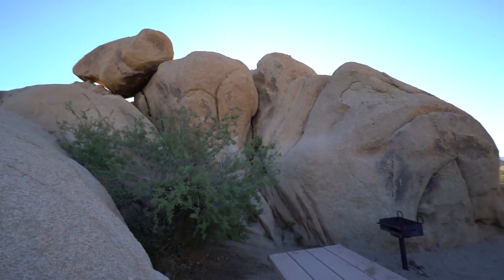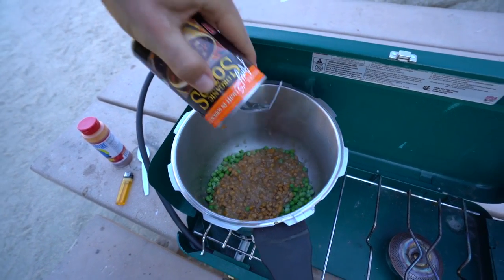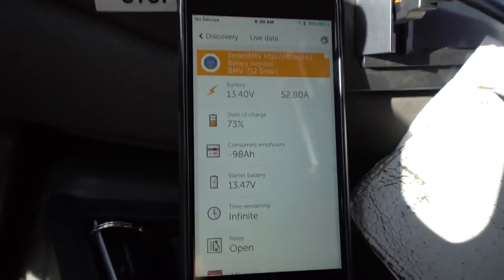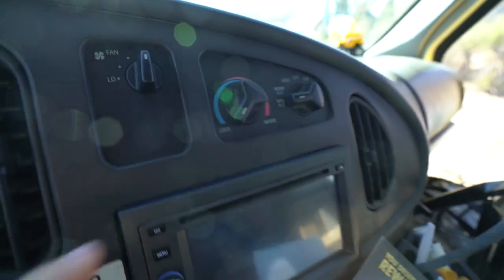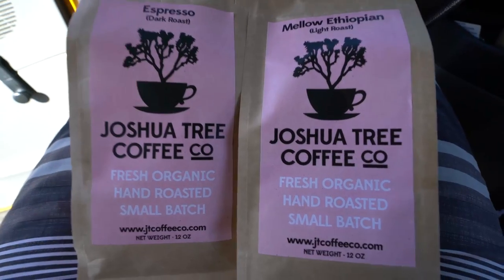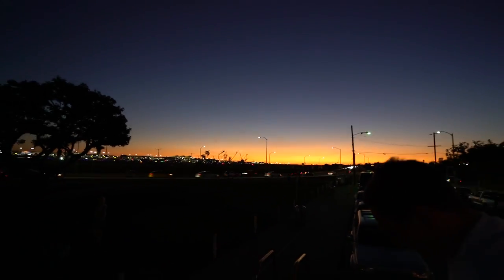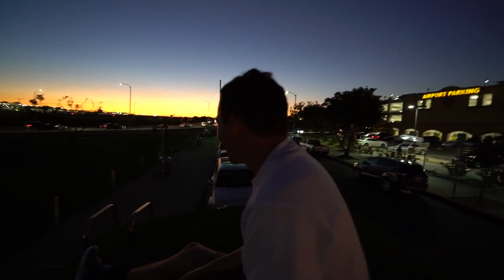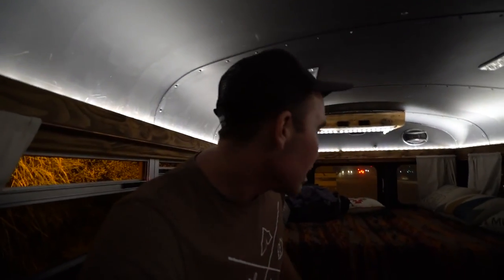JOSHUA TREE / WINDMILLS / JAKE IS LEAVING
Vlog #300: Woke up in Joshua Tree, explored the park a bit, stopped by a shower at Coyote Corner, and headed back to LA. Me and Jake stopped by the windmills for a closer look, and tried to find a hidden skate bowl in the foothills, before saying goodbye. For now.

MY GEAR:
Vlogging + Photography Camera

ADVENTURE GEAR:
2 Way Radio
Electric Skateboard